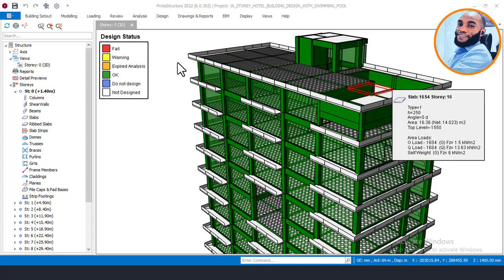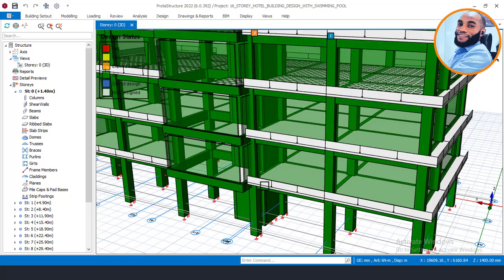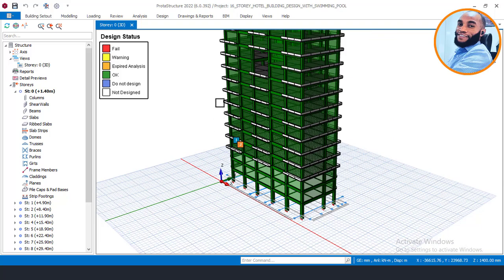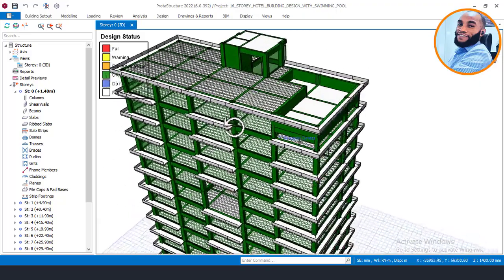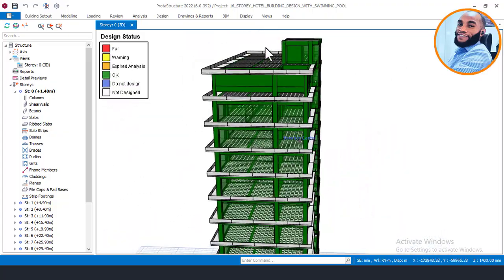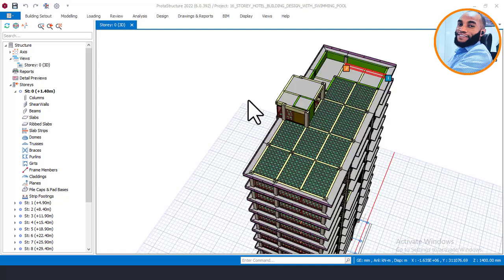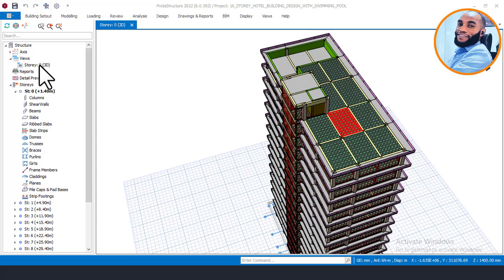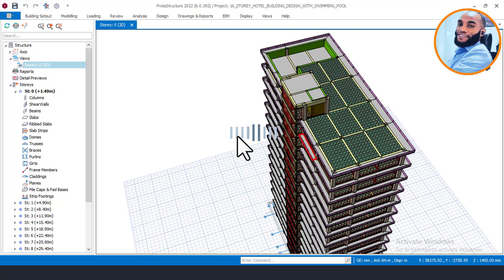PART 18 - 16 STOREY HOTEL BUILDING DESIGN IN CIVIL ENGINEERING USING PROTASTRUCTURE 2022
Getting the CAD file used on this video, you will learn how to design completely a 16 Storey Reinforced Concrete Building Design and Detailing using Protastructure.

- Next Bonus:
In my next video i will:
1) Design to ACI Code
2) Design to Bscode

00:00 - Intro
01:23 - what you will learn
10:58 - How to apply load on retaining wall in protastructure
11:33 - How to apply wall area load in protastructure
17:17 - How to load a share wall in protastructure